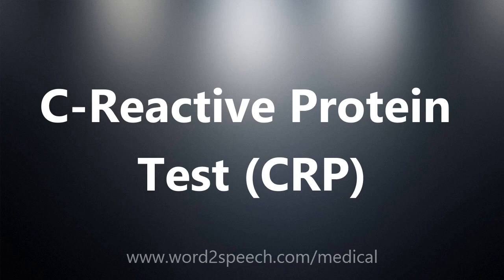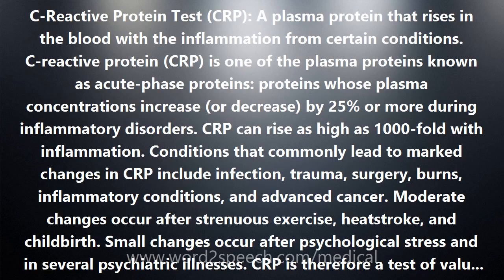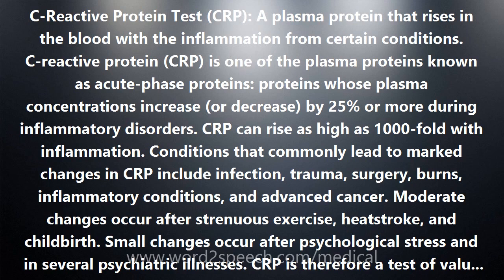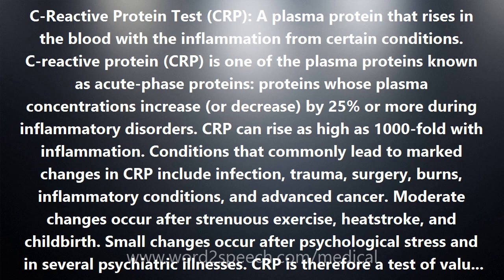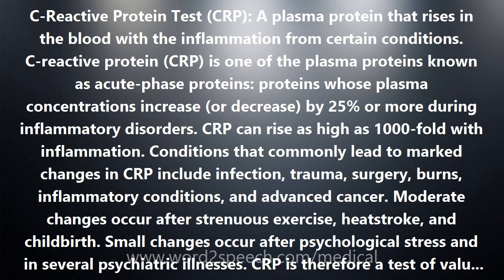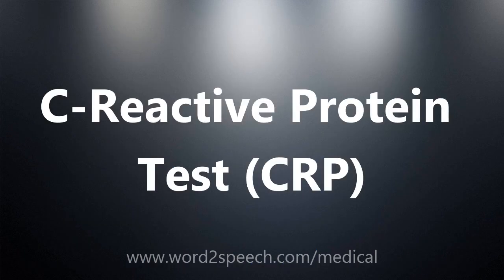C-Reactive Protein Test (CRP) - Medical Meaning and Pronunciation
Title: C-Reactive Protein Test (CRP)

C-Reactive Protein Test (CRP): A plasma protein that rises in the blood with the inflammation from certain conditions. C-reactive protein (CRP) is one of the plasma proteins known as acute-phase proteins: proteins whose plasma concentrations increase (or decrease) by 25% or more during inflammatory disorders. CRP can rise as high as 1000-fold with inflammation. Conditions that commonly lead to marked changes in CRP include infection, trauma, surgery, burns, inflammatory conditions, and advanced cancer. Moderate changes occur after strenuous exercise, heatstroke, and childbirth. Small changes occur after psychological stress and in several psychiatric illnesses. CRP is therefore a test of value in medicine, reflecting the presence and intensity of inflammation, although an elevation in C-reactive protein is not the telltale diagnostic sign of any one condition. Since inflammation is believed to play a major role in the development of coronary artery disease, markers of inflammation have been tested in respect to heart health. CRP may be used to stratify risk for coronary disease in addition to traditional factors such as high blood pressure or elevated cholesterol.

How to pronounce C-Reactive Protein Test (CRP)
definition of C-Reactive Protein Test (CRP)
audio dictionary
How to say C-Reactive Protein Test (CRP)
What is the meaning of C-Reactive Protein Test (CRP)
Pronounce C-Reactive Protein Test (CRP)
Medical dictionary
Medical definition of C-Reactive Protein Test (CRP)